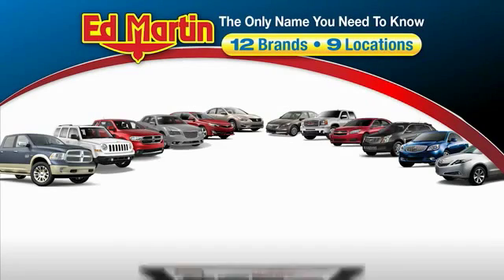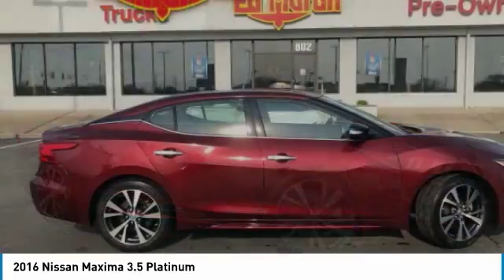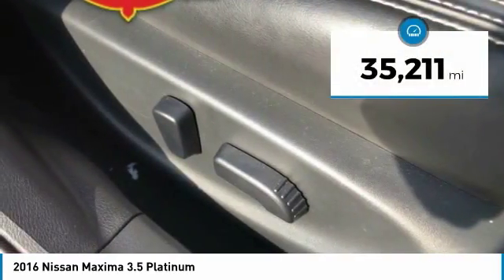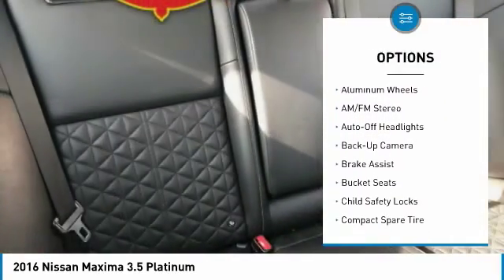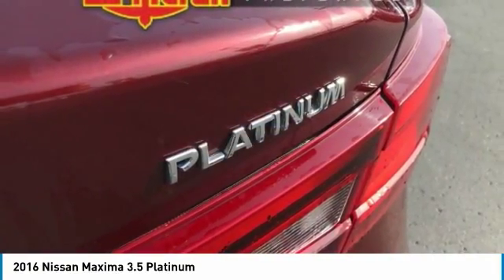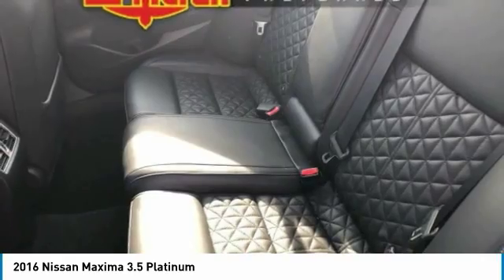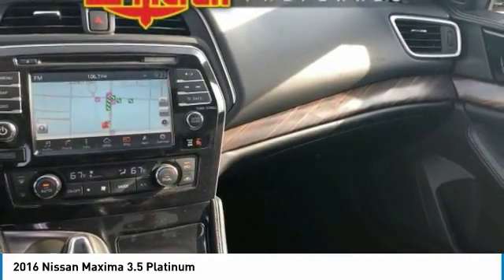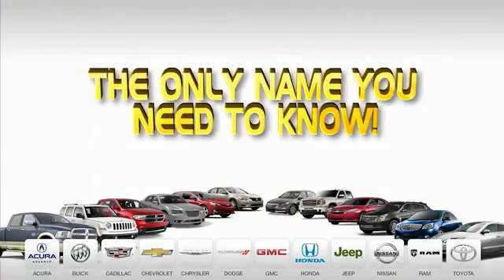2016 Nissan Maxima 1PY8048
2016 NISSAN MAXIMA Indianapolis, IN
Stock# 1PY8048

EPA 30 MPG Hwy/22 MPG City! PRICED TO MOVE $1,400 below Kelley Blue Book! CARFAX 1-Owner. Nav System, Moonroof, Heated/Cooled Leather Seats, Aluminum Wheels, Back-Up Camera.

EXPERTS CONCLUDE
KBB.com explains  On the highway, the smooth ride and quiet interior are pure luxury sedan. .